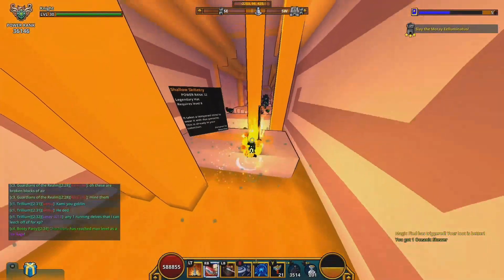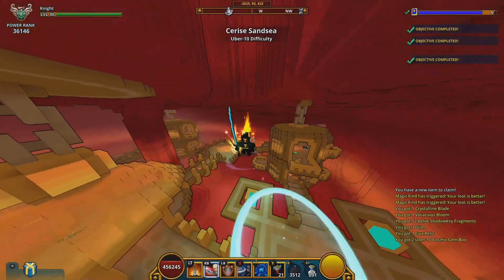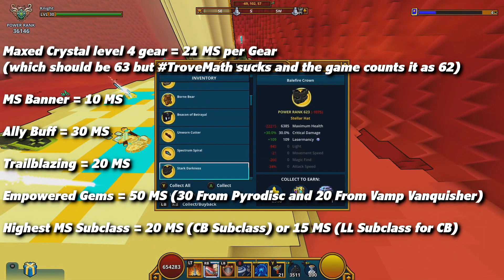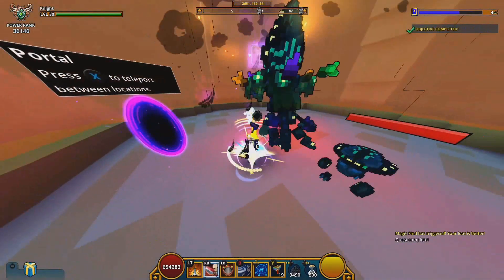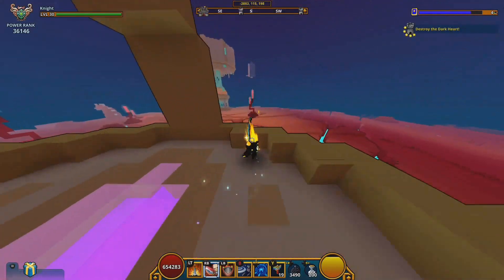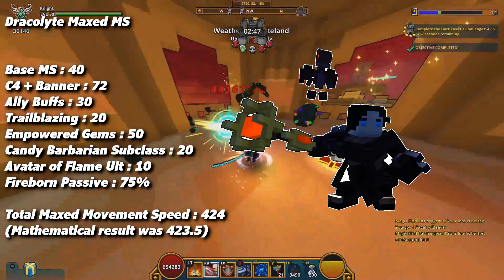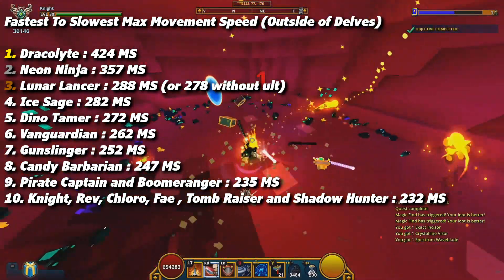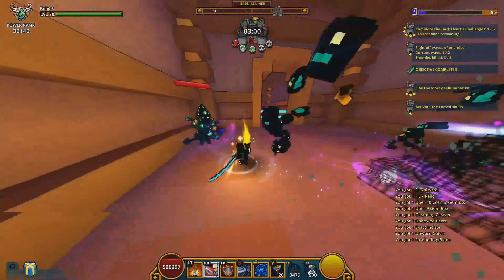Trove Math: What is the maximum Movement Speed in and out of delves?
*WARNING A LOT OF NUMBERS*

This video took so long to make, but it was a fun experiment.

Enjoy the vid and I hope you learn something!

Friend me on xbox at JonNario94